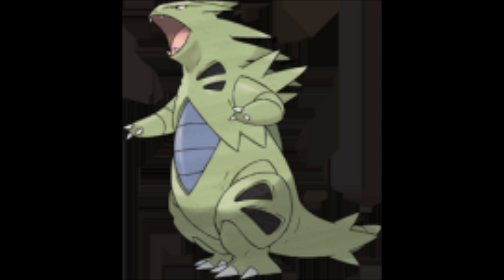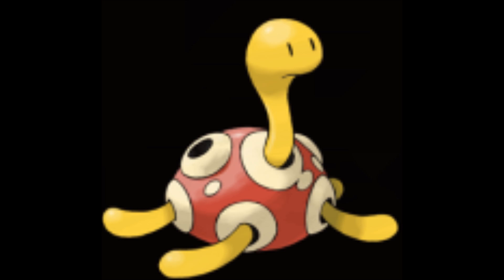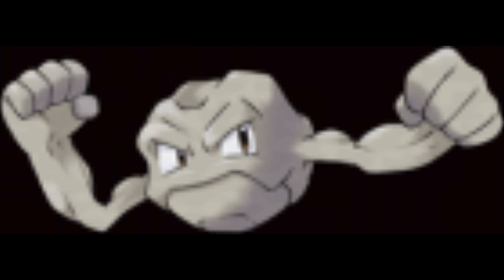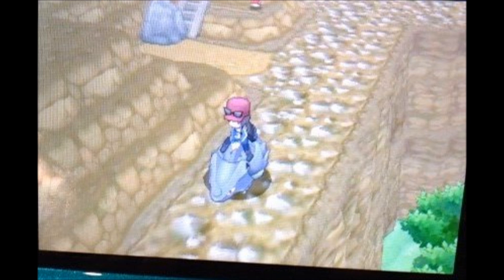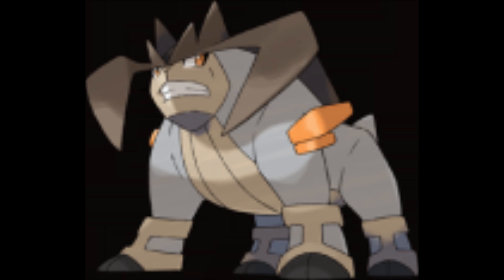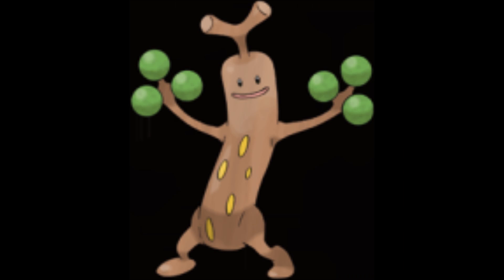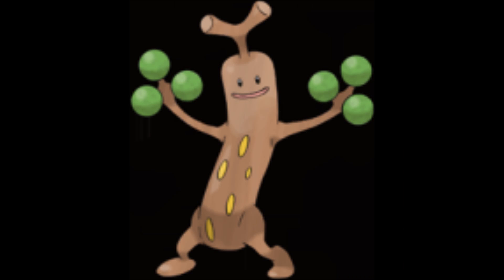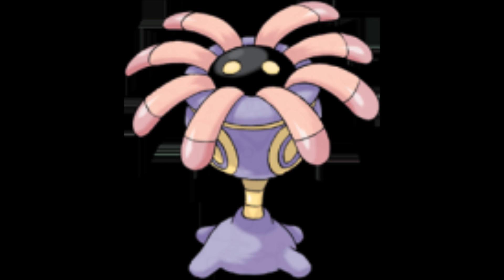Top Ten Rock Pokemon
Let's get Rockin'!